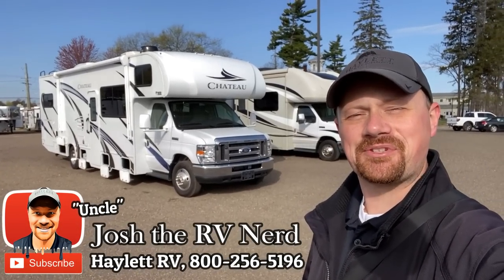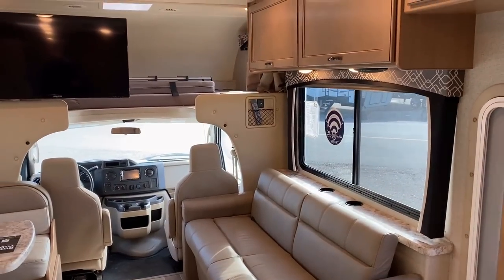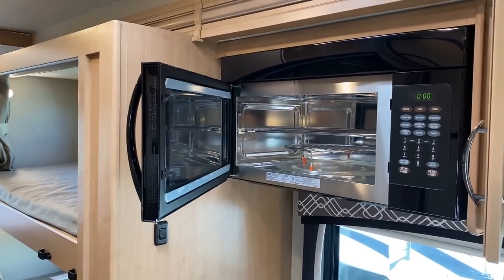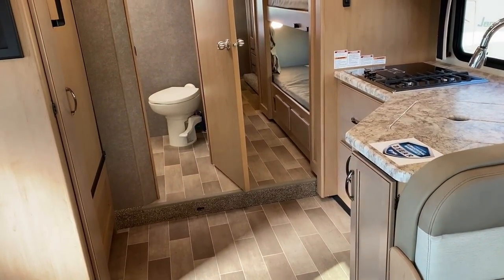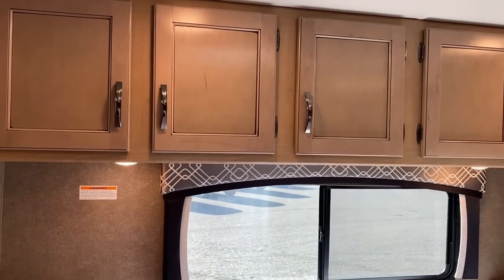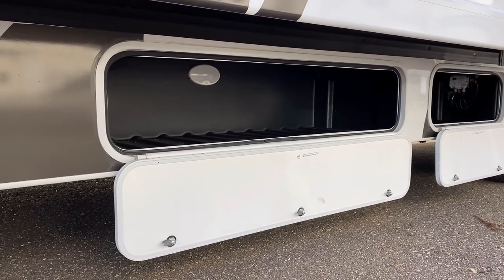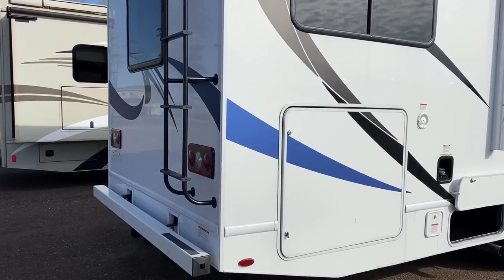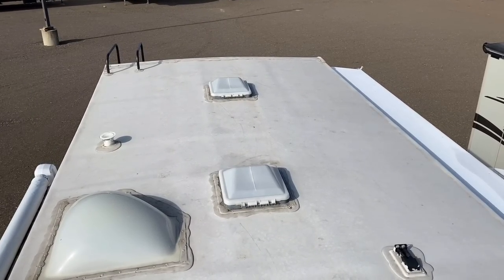Full Wall MEGA Slide Class C!! 2020 Chateau 31EV Motor Home (Sold)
2020 Thor Motor Coach Chateau 31EV Bunkhouse Class C Used Motor Home

Virtually New with Only 1,100 Miles & 11 Hours on the Generator
GVWR 14500lbs
GCWR 22000lbs
Length 32'7"
Height 11'2"
Width 100"
Ceiling 7'0"
Awning 16ft
Fuel 55gal
LP 40lbs
Fresh 40gal
Black 28gal
Gray 28gal
Wtr Htr On Demand
Furnace 30k BTU
Sleeps 7
Seatbelts 6

It always seems crazy when you see a super late model and nearly new used motorhome in the RV market. You always wonder "why didn't they want it anymore?" The owners had plans to travel around for a while but on one of their first adventures found a seasonal site they loved and decided to forego traveling for destination camping.

So they swapped this Class C Motorhome out for a new travel trailer suited for destination use as EVENTUALLY planned -- simply far earlier than originally intended. The coach is in near-factory condition and is truly "turn key ready" -- all you have to do is pack your clothes and fill the fridge!

I love the layout for families with the TV/DVD Players in EACH bunk (something I think I forgot to show in the video now that I mention it...) as well as the way the full wall slide allows or some pretty comfortable travel use and function!